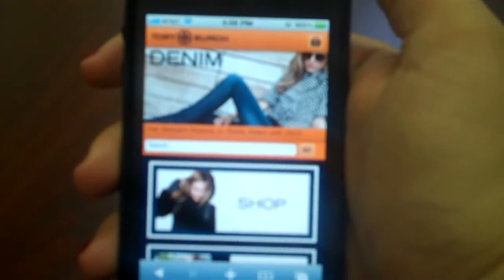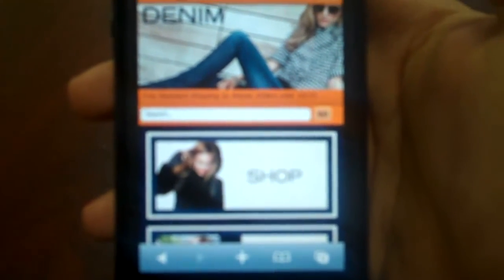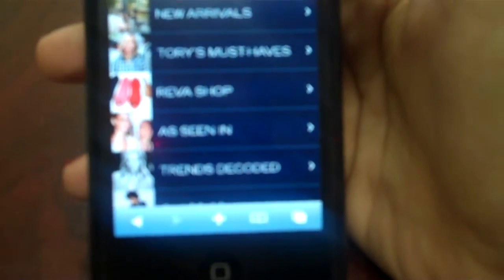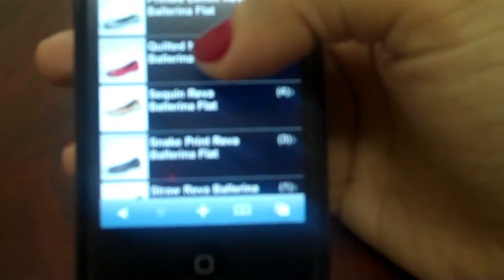Demo of Tory Burch mobile site